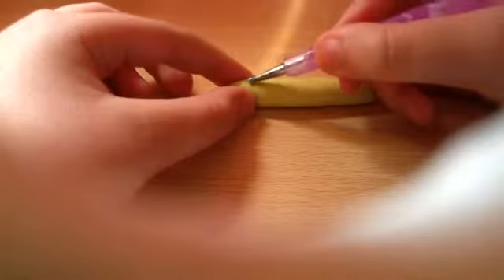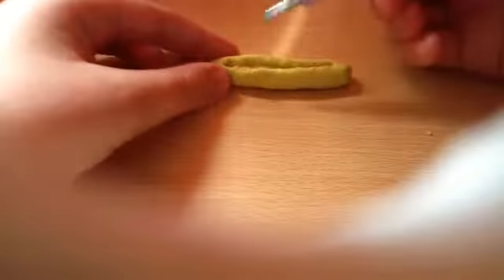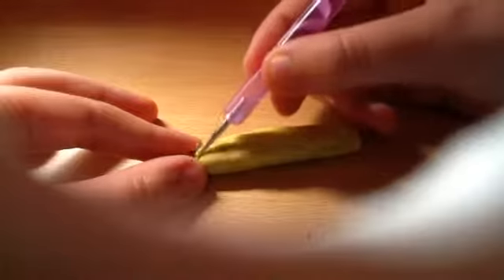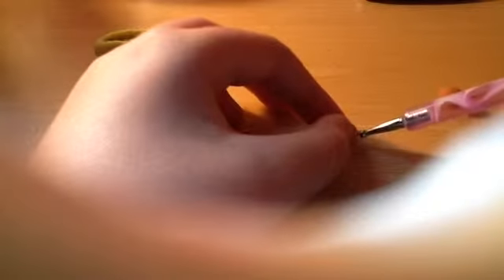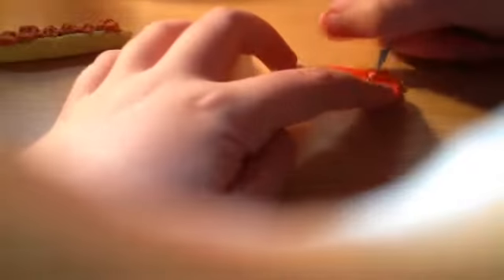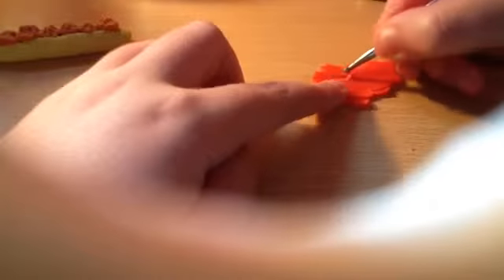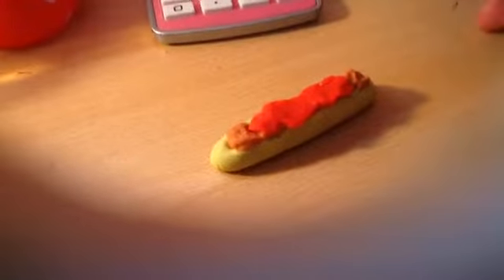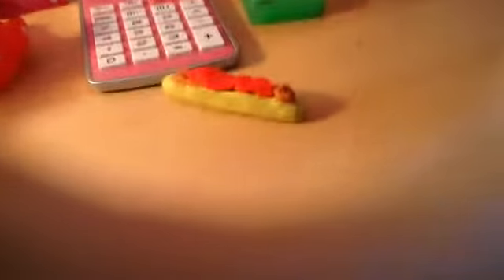How to make : A Subway Meatball Sub